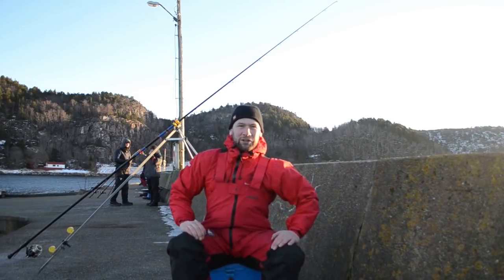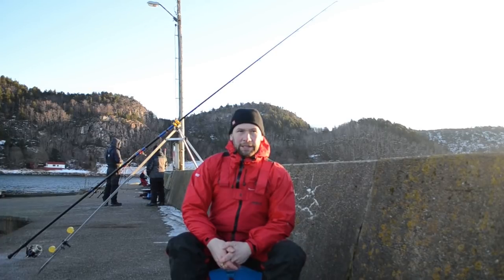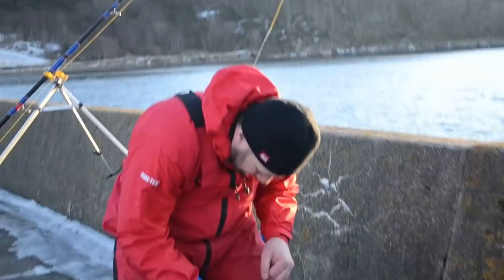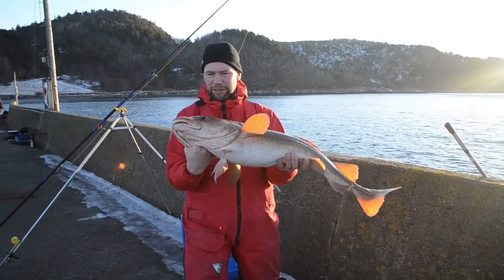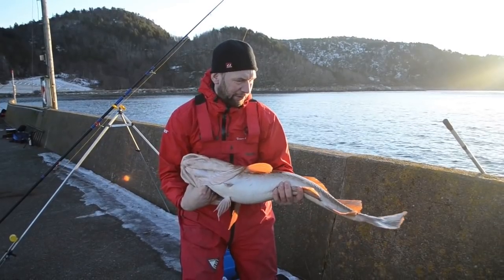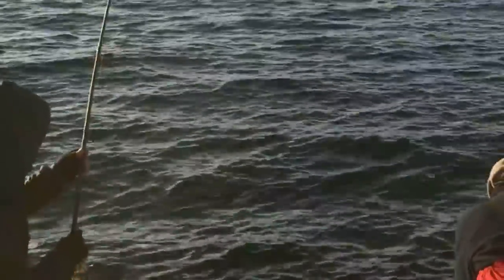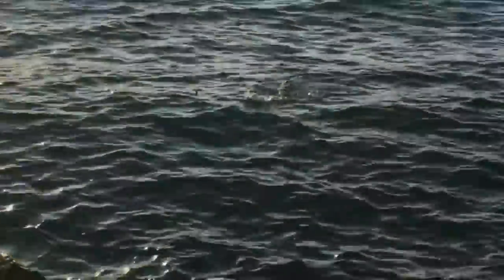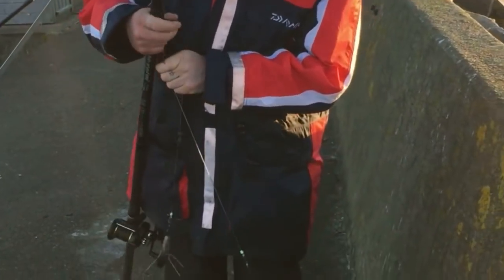Shore Fishing Norway Skarnsundet (Hasselvika)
Shore fishing in Norway with Phill Dale from Skarnsundet, which is a shore and boat fishing camp in Norway. We fished a mark called Hasselvika which is best fishing on the ebb from High water. Cod, Haddock, Halibut, whiting and many other species can be targeted here.